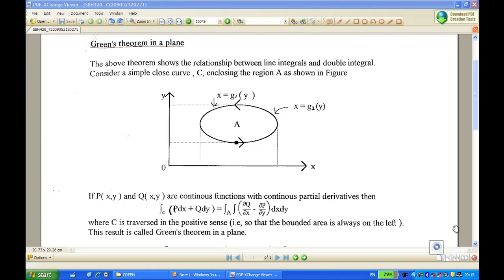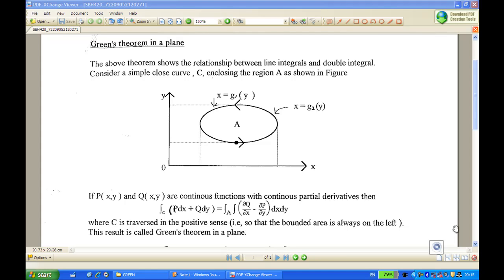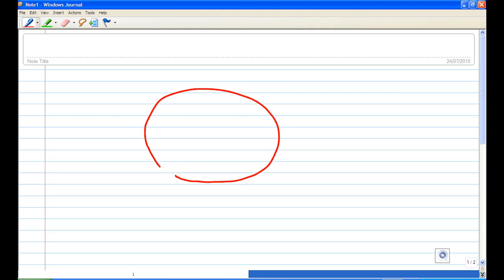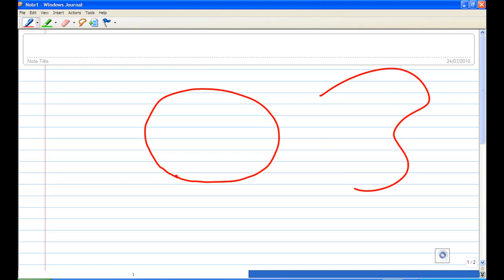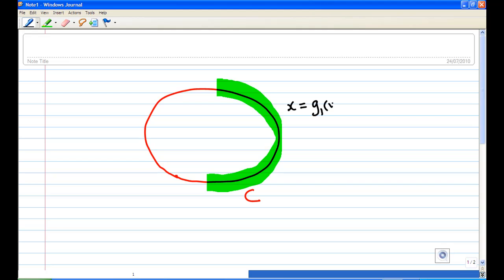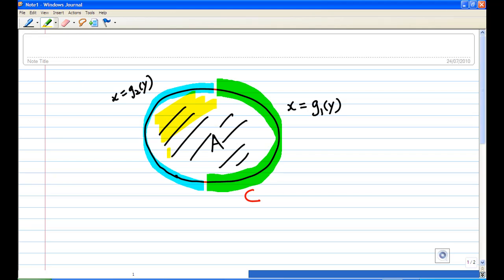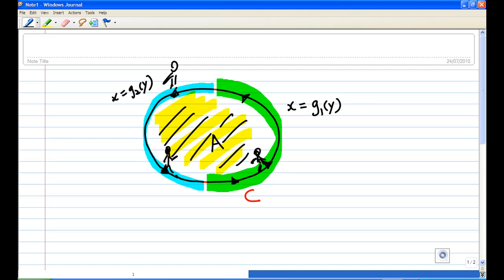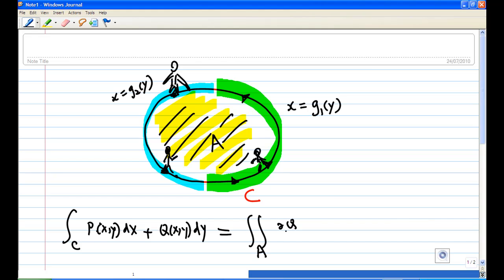Statement of Green theorem.mp4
GStatement of Green's Theorem on the plane. This is a better version. The audio is in syn